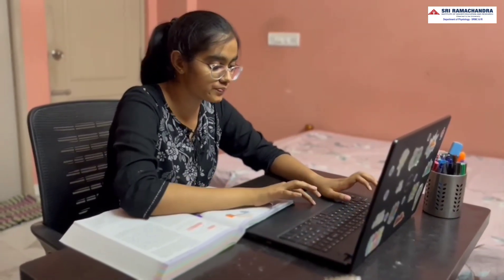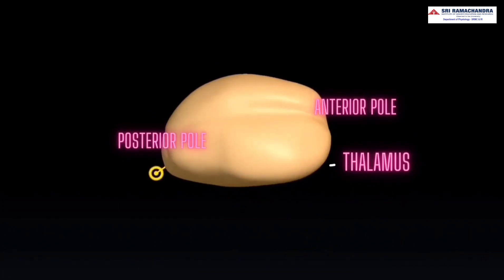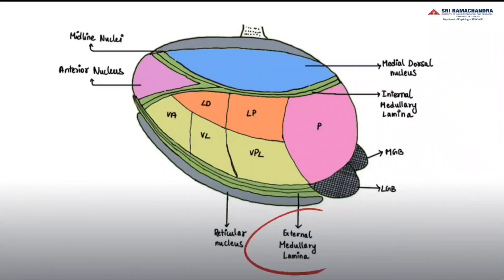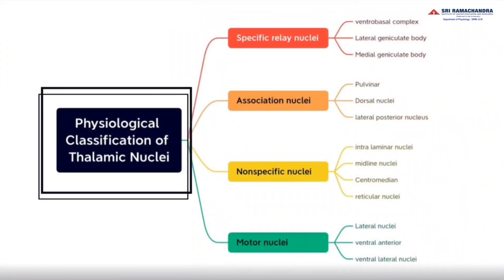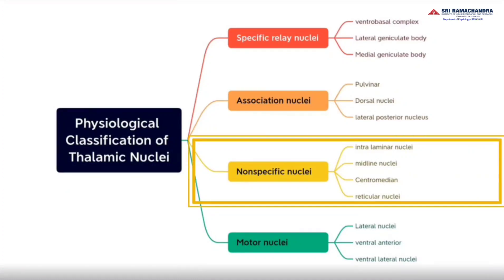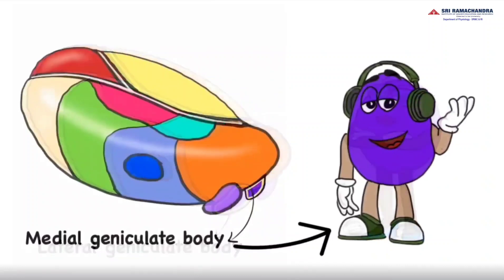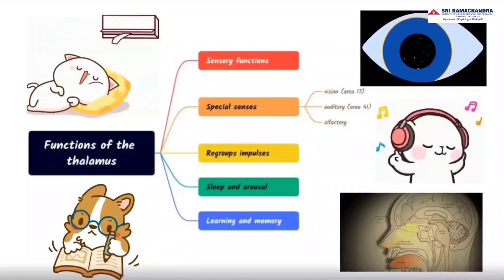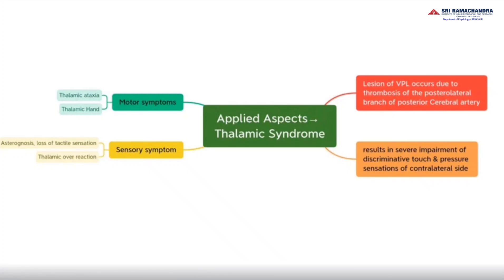TIPS – 2022 | Thalamus & Thalamic syndrome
Agent thalamus: Video description on the functional anatomy, nuclei, connections, functions of thalamus and its clinical applications

Video Created by C1 group under the supervision of Mrs.Lavanya Sekhar